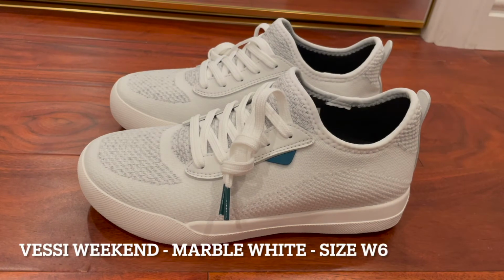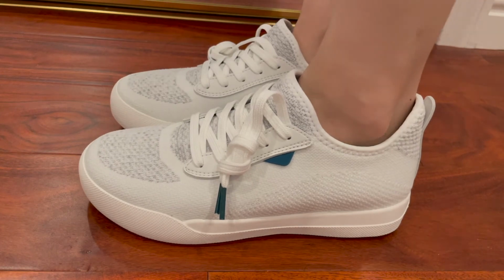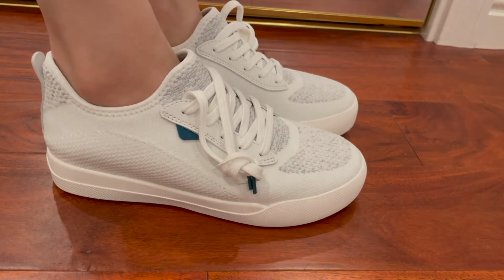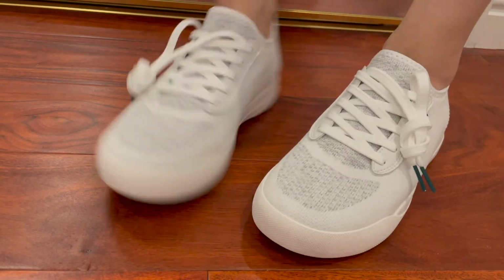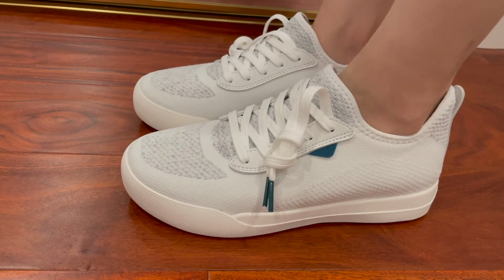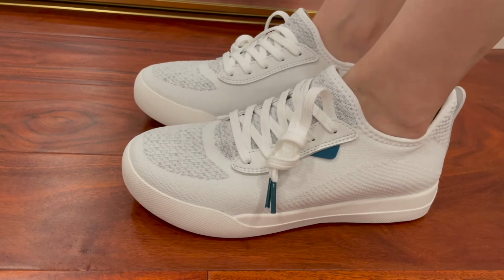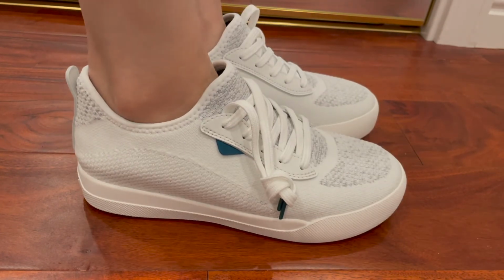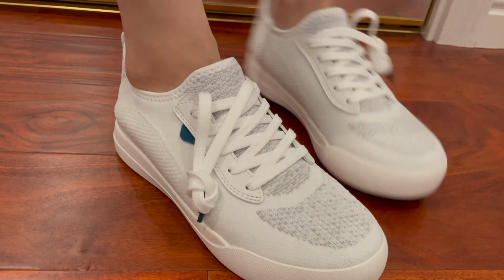Vessi Weekend Waterproof Sneakers - Unboxing and Initial Observation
Vessi Weekend Waterproof Sneakers!

The Marble White color finally came back in stock so I ordered them in hopes to use them in the rain this year.

Thanks for stopping by to watch this unboxing and initial thoughts.

Definitely not paid for this, but I'm a big fan of Vessi shoes in general!

Any BTS music fans here? ;)